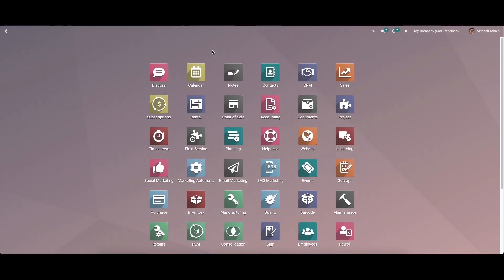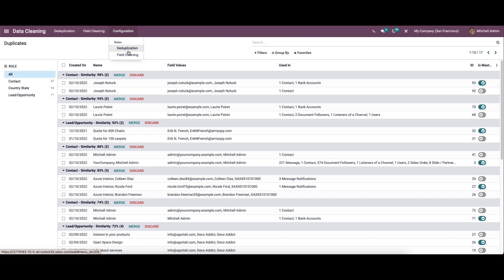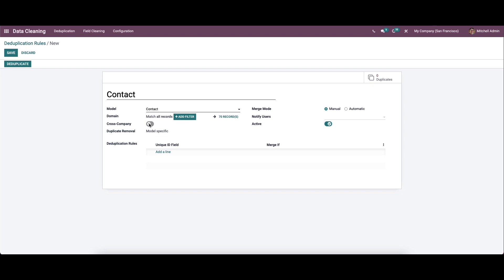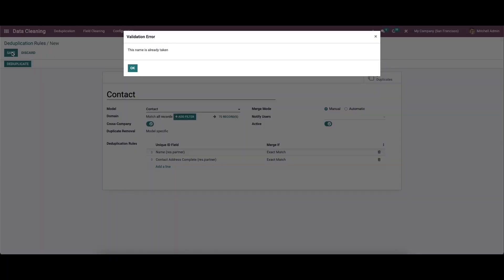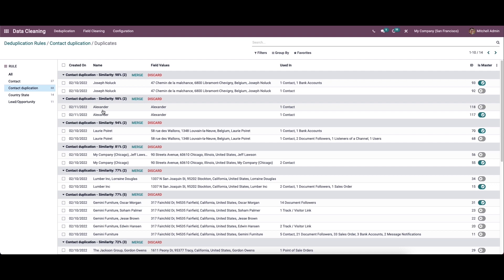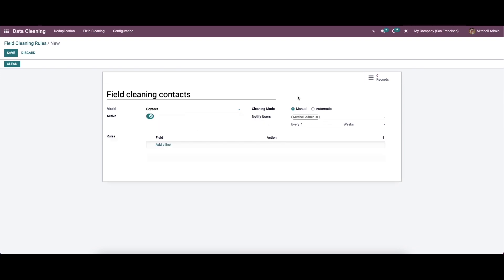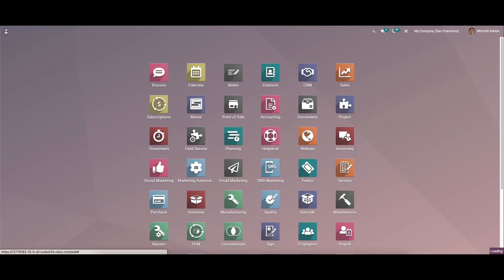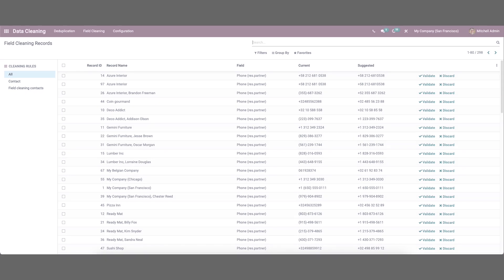Odoo 15 Data Cleaning Module | Odoo 15 Enterprise Edition | Odoo 15 Functional Tutorials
Data cleaning is an essential tool that should be needed for a business organization for proper data cleaning and also it is necessary to make or break a project.

Video Contents
00:00  Introduction
00:48  Goes to module
01:12  Goes to the configuration
01:54  Deduplication
05:39  Field cleaning

It plays a vital role in the organization to deduplicate and remove unwanted data with various advanced tools and techniques. So with the help of this module can easily find out the duplications in every type of information.